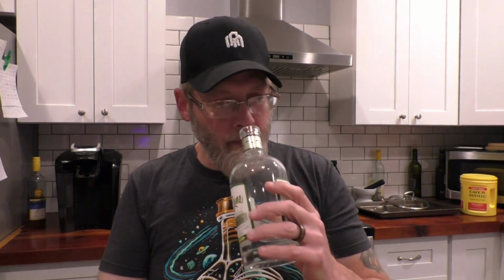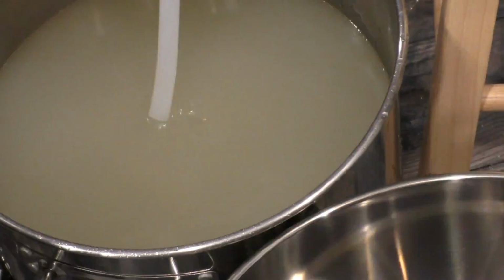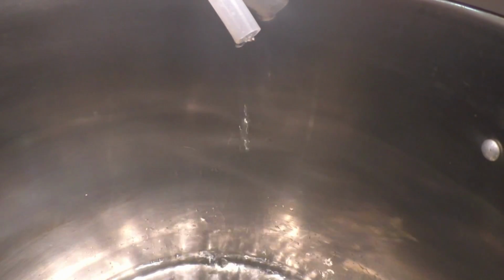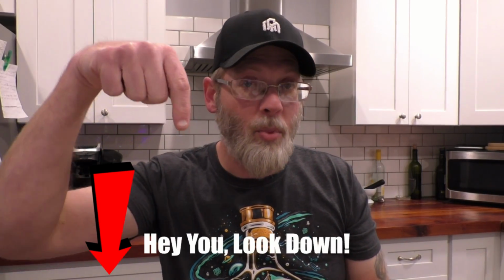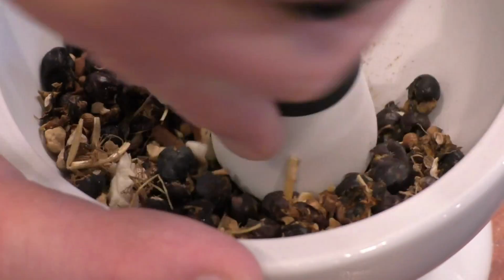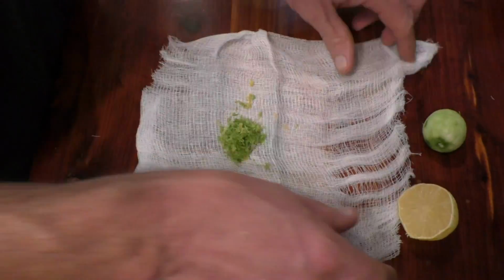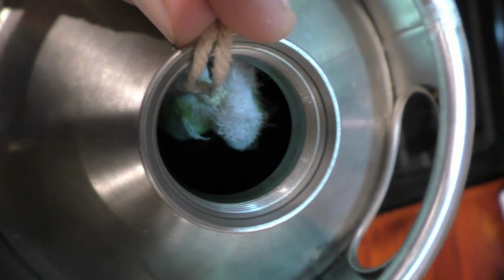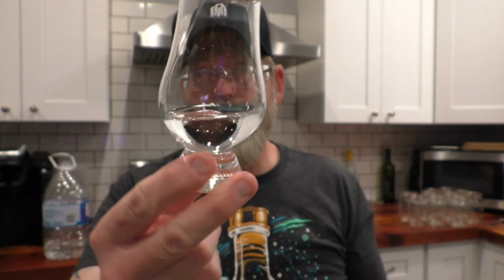Distilling CITRUS GIN w/ Vapor Infusion AND Maceration!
Using Vapor infusion AND Maceration to making a delicious Citrus Gin. Recipe Below.

Options if you'd like to support Bearded & Bored:
Monthly Contribution through YouTube = click the JOIN button.

Botanicals (per Liter of 95%abv Neutral Spirit):
Orris Root – ¼ tsp
Dry Thyme - .75g
Juniper Berries– 14g (27g)
Raw Almond – 1
Black pepper – 1 peppercorn
Cardamom – 0.1g
Cinnamon – 0.2g
Chamomile – ¼ tsp
linden flower – 1
Bay Leaf – ¼
Coriander – 4g
Zest from 1 lemon and 1 lime – Option: use 2-3 limes & lemons for a bigger citrus punch

Crush half of the juniper berries and give the rest of the dry botanicals a light crushing to release the flavors, then macerate the dry botanicals in 90-95%abv neutral spirit for 12 hours, then proof down to 40% and distill. Use a gin basket or mesh bag in the vapor path for the citrus zest.